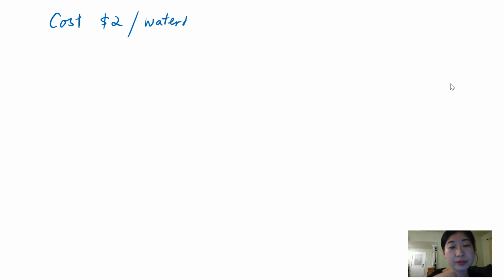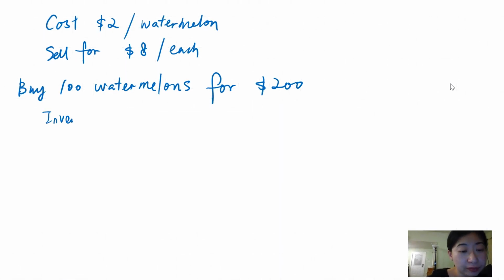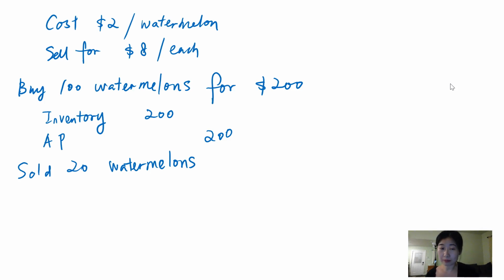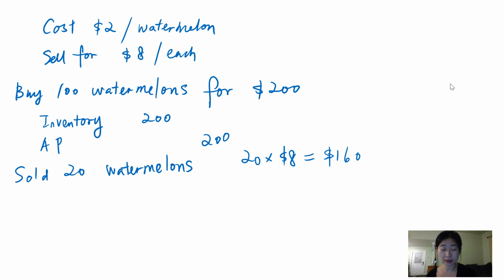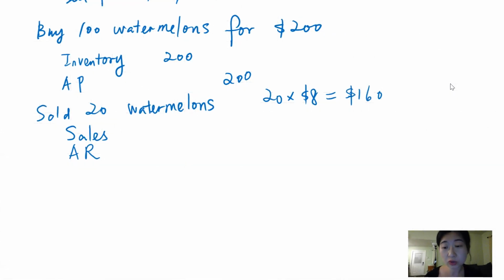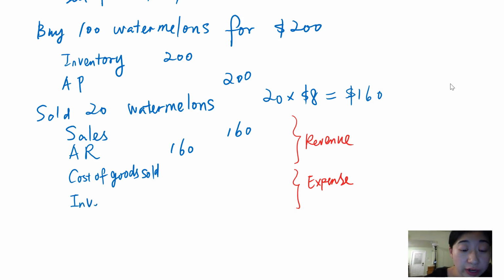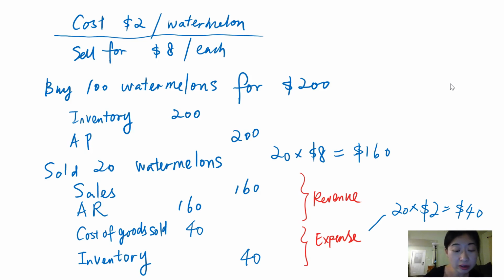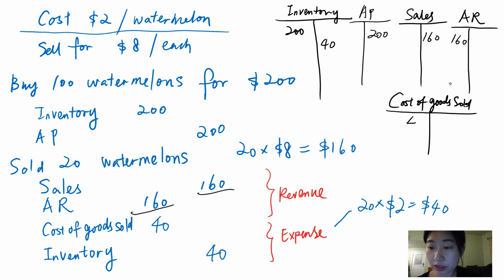Buying and Selling Inventory Basics